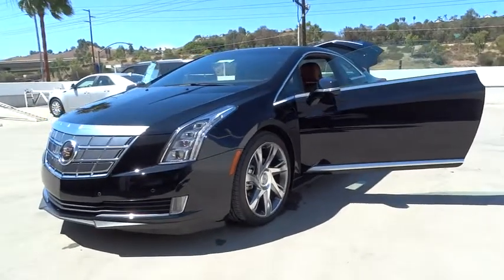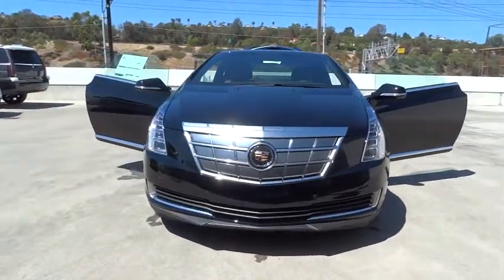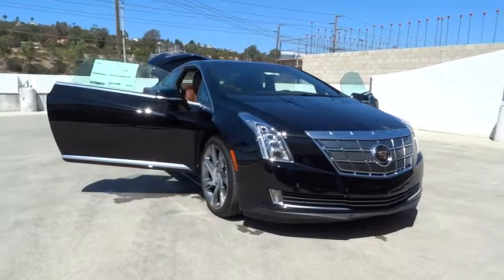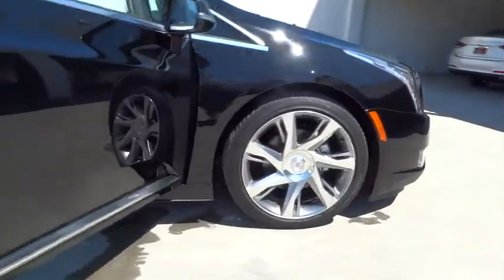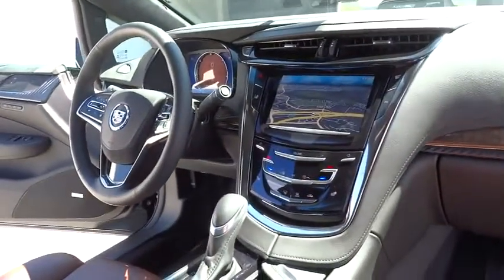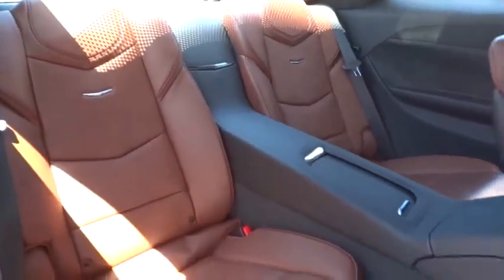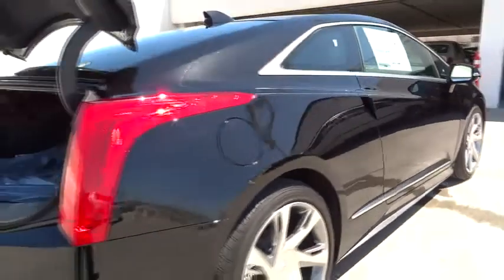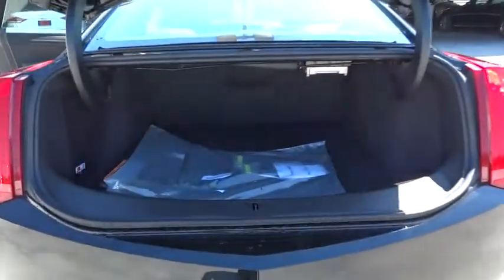2014 Cadillac ELR Orange County, Irvine, Laguna Niguel, Newport Beach, Mission Viejo, CA 5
2014 Cadillac ELR